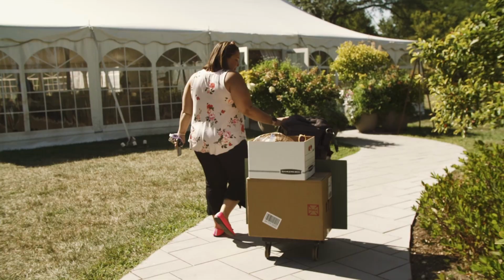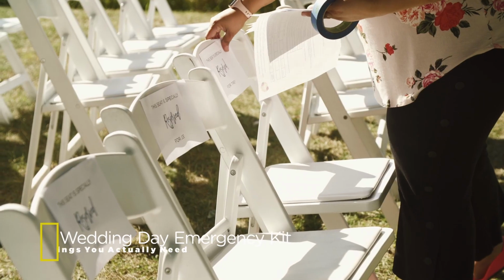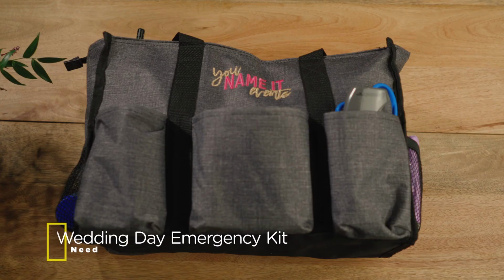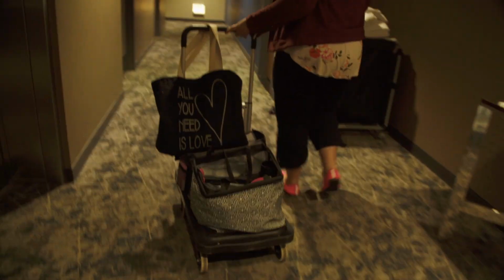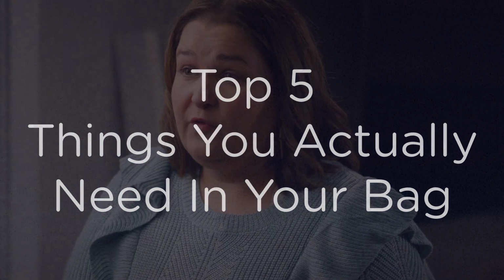Wedding Planning Emergency Kit -Top 5 Things You Need In Your Bag!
One of the most important jobs a wedding planner has is problem solving. Part of how we problem solve on wedding days is by bringing the right "just in case" supplies. So what are the top 5 things we use to problem solve on wedding days?? Watch today's video to find out what we think are MUST HAVES for your wedding day GO bag!

Supplies Listed in the Video:

#2) Super Glue

#4) Fashion Tape

#5) Stain Remover